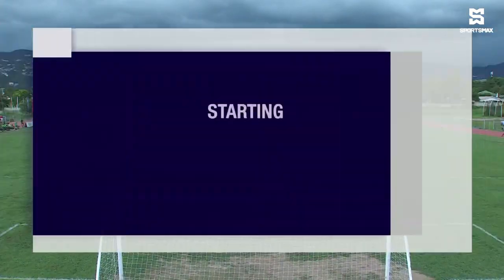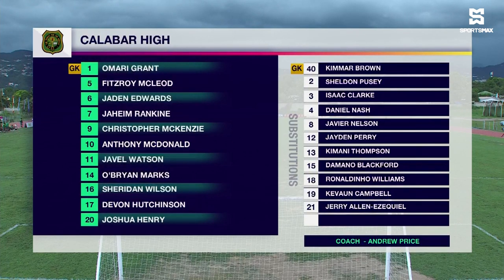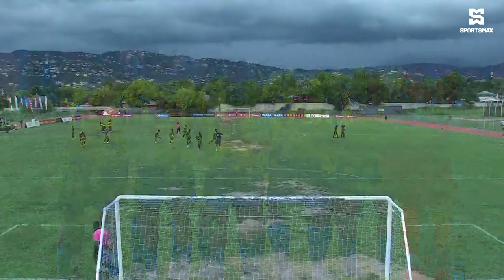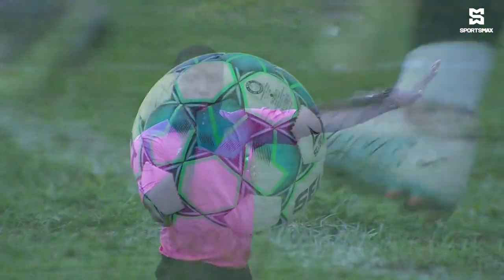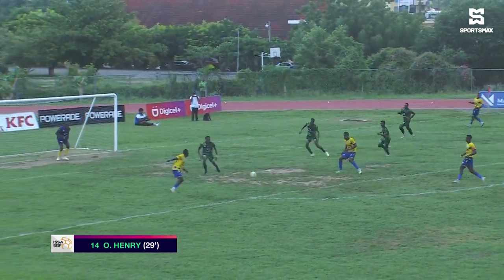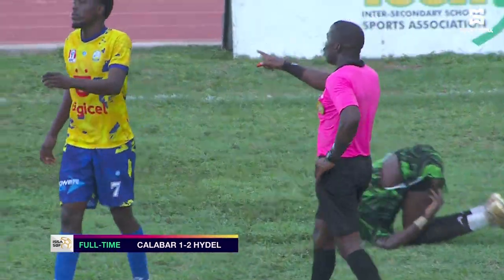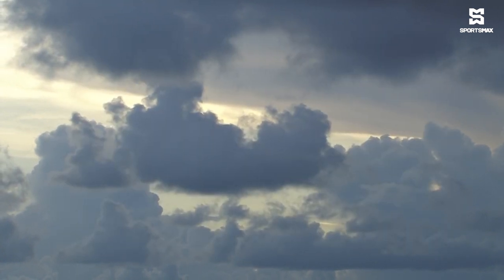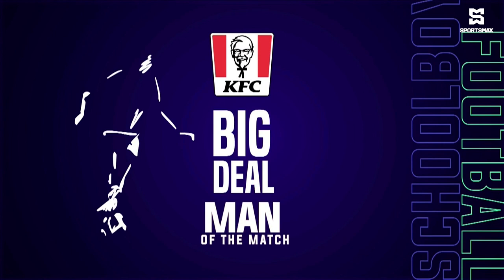Hydel High defeat Calabar High 2-1 in ISSA SBF Manning Cup Round 1 clash! Match Highlights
SportsMax presents Round 1 Manning Cup highlights between Calabar High and Hydel High.

Download the SportsMax app to watch LIVE Schoolboy Football matches all season!